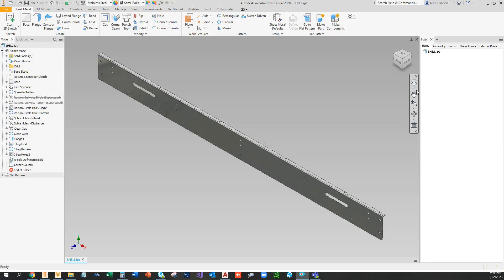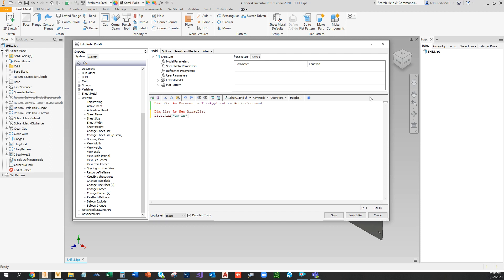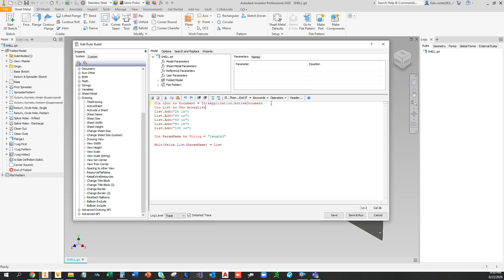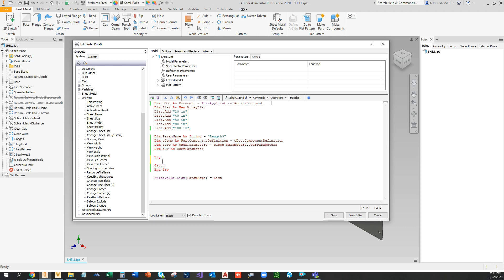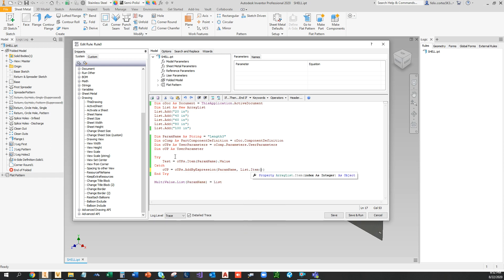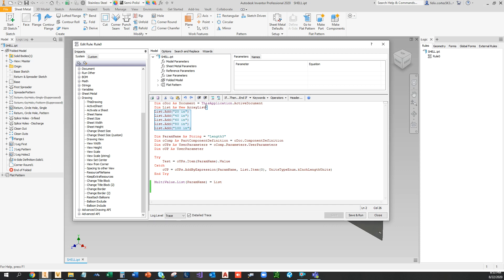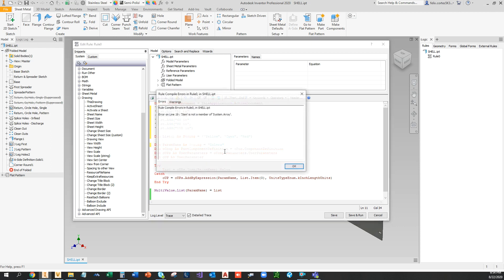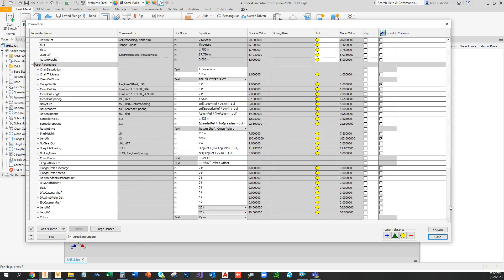iLogic Lesson #1: Creating Multi Value Lists Using Arrays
Any questions leave them down below and I'll get to responding to them

About Design Automation Solutions:
We create CAD solutions to reduce engineering hours.

Simple tutorial to create a multi value list parameter using iLogic for beginners. The final code is pasted down below:

Dim List() As String = {"Yellow", "Cyan", "Red"}

Dim ParamName As String = "Colors"
Dim oComp As PartComponentDefinition = oDoc.ComponentDefinition
Dim oUPs As UserParameters = oComp.Parameters.UserParameters
Dim oUP As UserParameter

Try
 Test = oUPs.Item(ParamName).Value
Catch
 oUP = oUPs.AddByValue(ParamName, List(1), UnitsTypeEnum.kTextUnits)
End Try

MultiValue.List(ParamName) = List